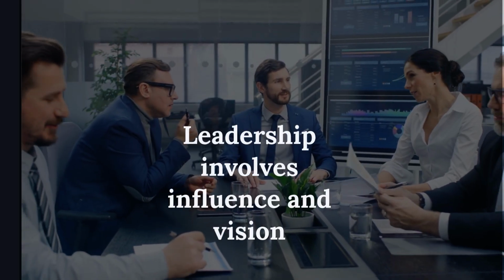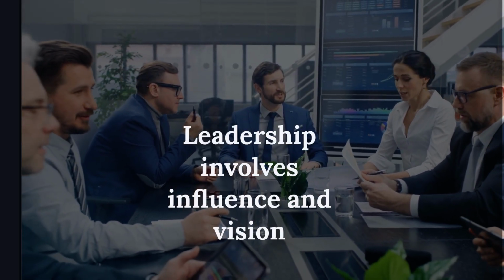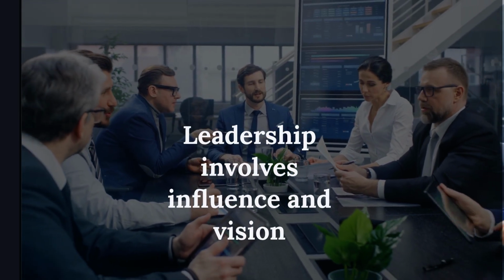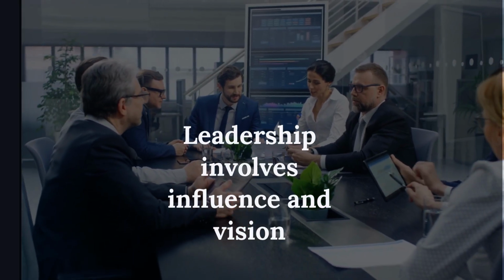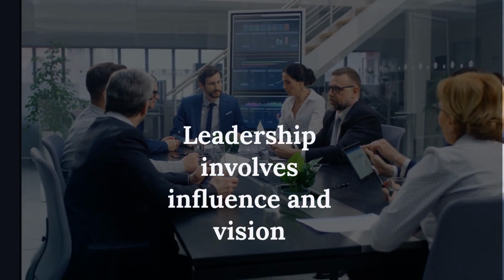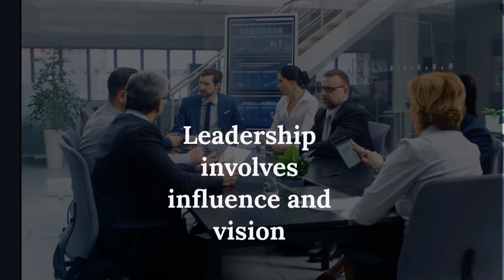LO1 Health and Social Care Leadership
Practical guidance and expert insights for the OTHM Level 7 Diploma in Health and Social Care Management. Learn leadership, strategy, quality improvement, and governance to excel in health and social care roles.

OTHM Level 7 Diploma Health and Social Care Management, Health and Social Care Leadership, Healthcare Management UK, Strategic Planning Health Care, Quality Improvement, Governance in Health Services, Workforce Management, Health and Social Care Education, Professional Development Healthcare, Health Service Management